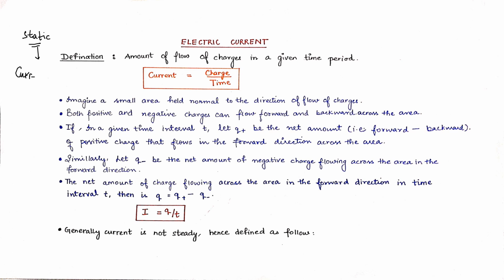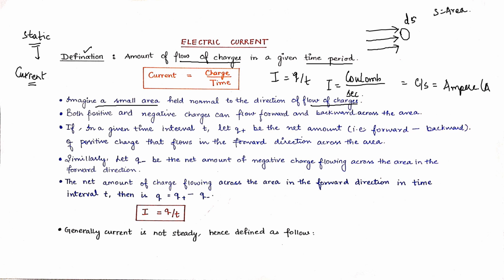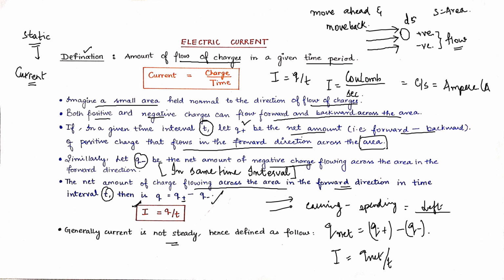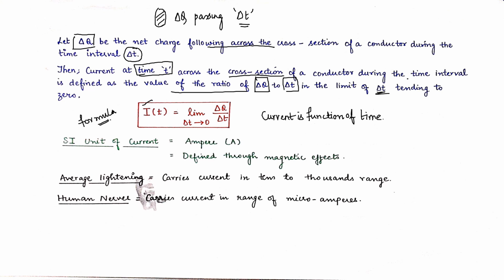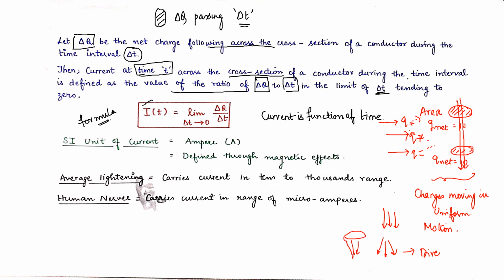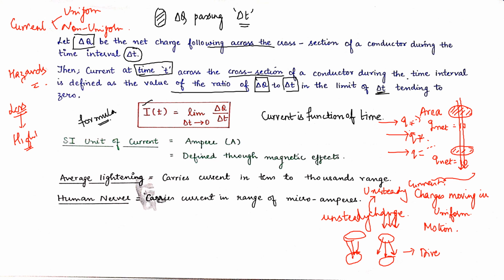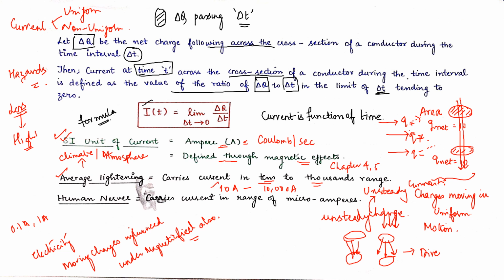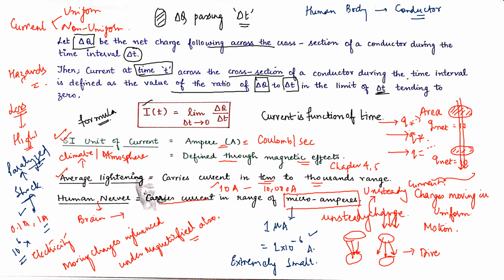3.2 Electric Current | Physics NCERT Class 12 | Chapter-3 Electric Current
Welcome to the ShikshaSphere YouTube channel! In this video, we will delve into the concept of Electric Current. This concept is essential for understanding the working of electrical circuits. Let's begin!

3.2 Electric Current | Physics NCERT Class 12 | Chapter-3 Electric Current

Electric current is a flow of electric charges in a circuit. It is a quantity that describes the charges that are moving from one place to another. Electric current can be measured using a device called an ammeter.

Types of Electric Current
Electric current can be classified into two categories:
1. Direct Current (DC): Direct current flows in only one direction. It is used in batteries, flashlights, and electronic devices.
2. Alternating Current (AC): Alternating current alternates its direction periodically. It is the main power source for our homes, offices, and factories.

Electric Circuit
To understand how electric current flows, we need to consider an electric circuit. An electric circuit consists of a source of electrical energy, such as a battery or a generator, and a set of conductors through which electric current flows.

Electric potential difference, or voltage, is a measure of the potential energy per unit charge. It determines the rate at which electric charges flow in a circuit.

Conductivity
Conductivity is the ability of a material to conduct electric current. Conductors are materials that permit the flow of electric charges easily, while insulators are materials that resist the flow of electric charges.

Electric Circuits
Electric circuits can be closed and open. A closed circuit allows electric current to flow continuously, while an open circuit breaks the flow of electric current.

electric current class 12,